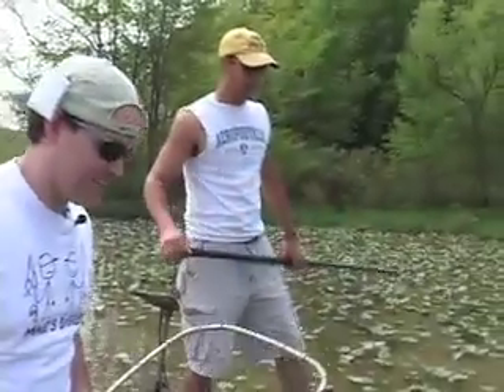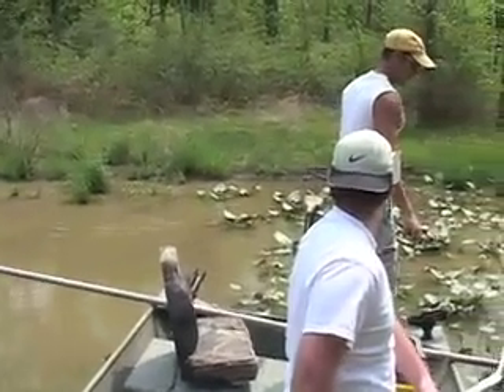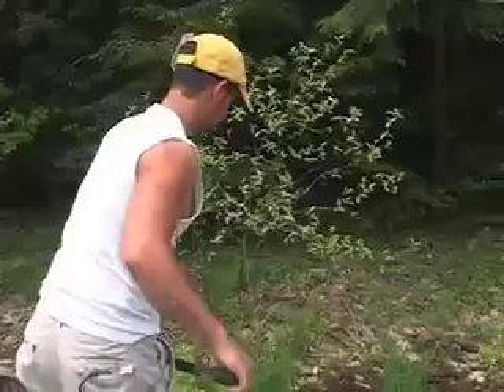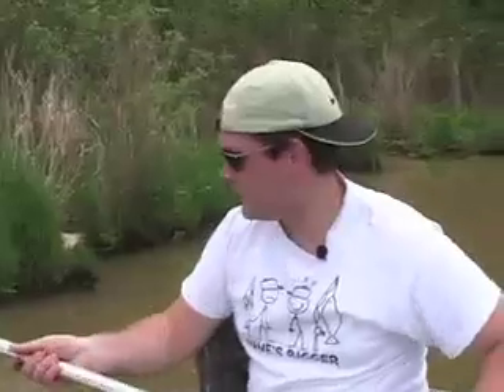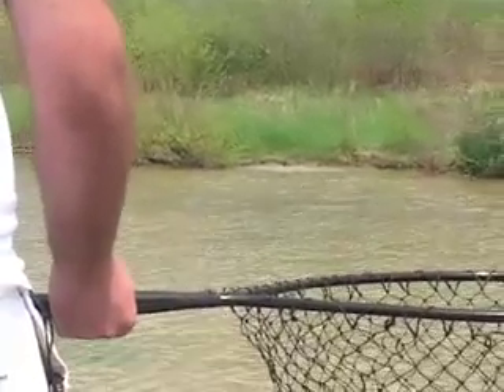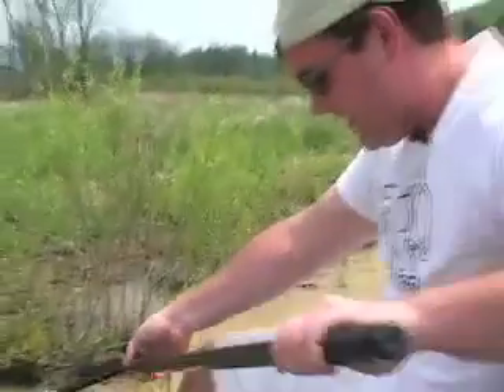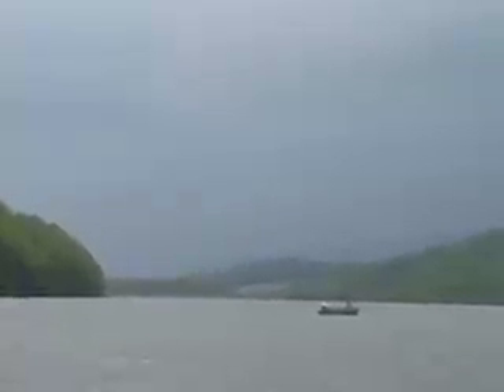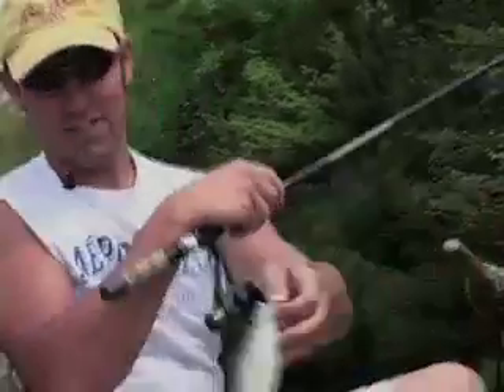Fishing TV show pilot episode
Predator House Productions recently teamed up with Executive Producer, Jeff Fawver, to create the pilot episode of his new television show, Good Dam Fish'N